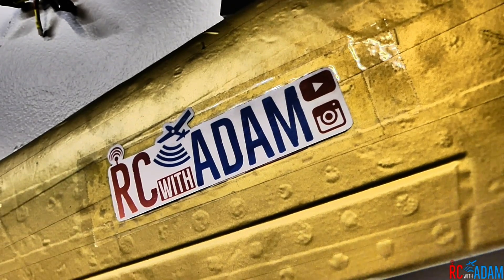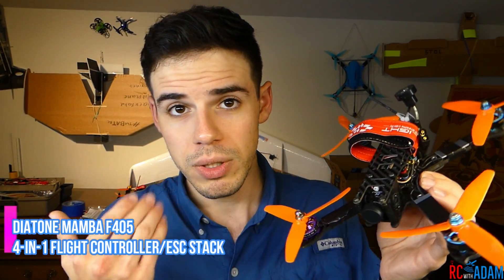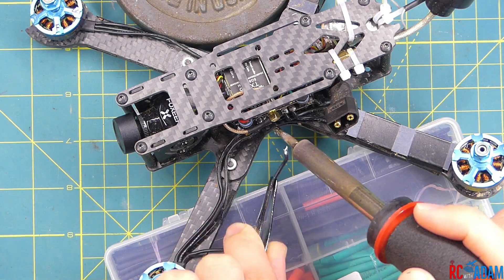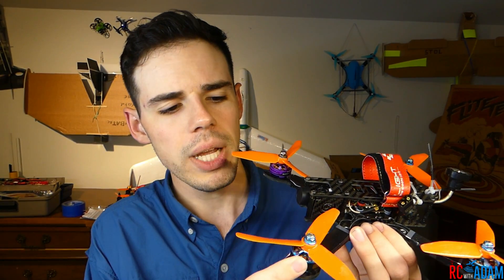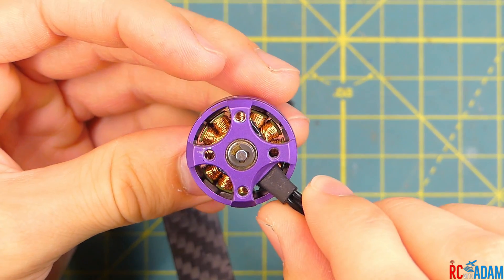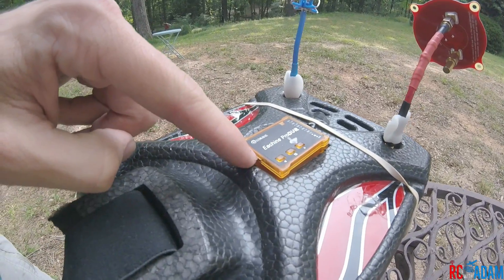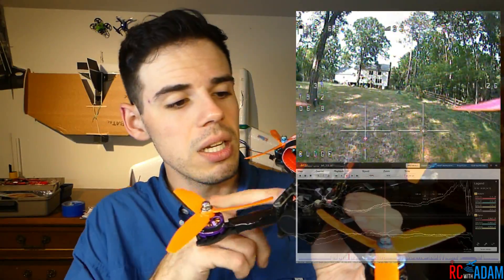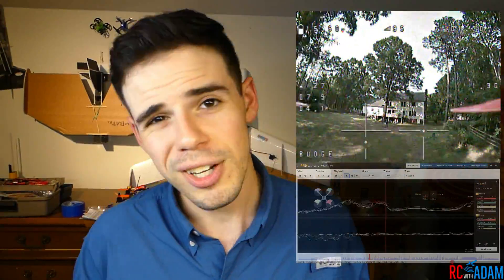SOLVED: Death Roll Due to Motor (not MAMBA F405 FC)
SOLVED! The "death roll" issue I've been having with the Budget Basher (which has the Diatone Mamba F405 flight controller and ESC 4-in-1 stack) was due to a BAD MOTOR!

Thanks to everyone who has helped me along with the troubleshooting! I've learned a lot!👍👍

MY GEAR

FILMING GEAR
Main camera